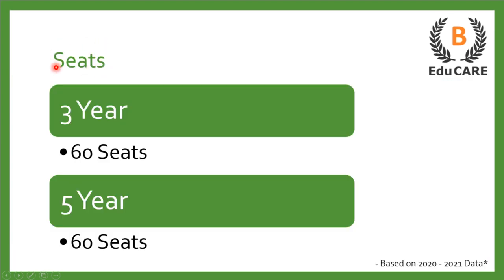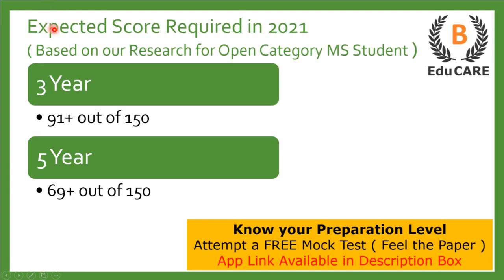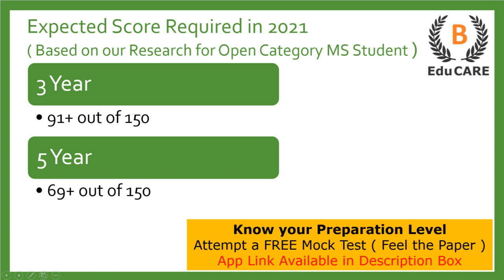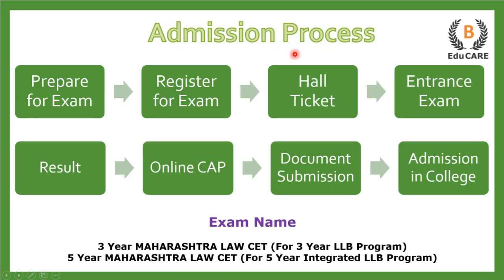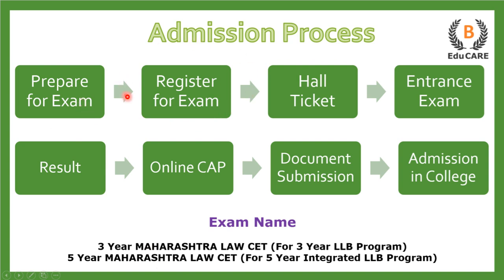NARI GURSAHANI LAW COLLEGE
B EduCARE classes will help you in your Law Exams preparation.

B EduCARE has highly qualified educators. The classes are conducted by expert teachers who have years of experience and have mentored thousands of students. Our preparation approach includes a carefully designed study plan that helps students to build an in-depth understanding of the concept.